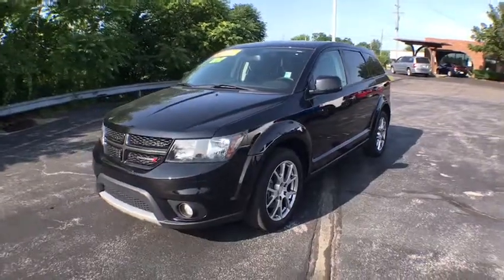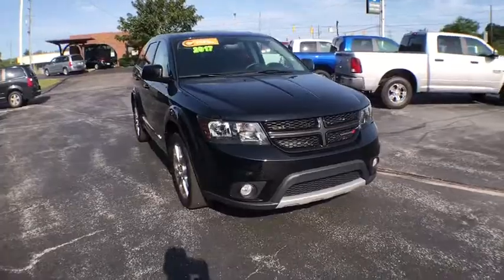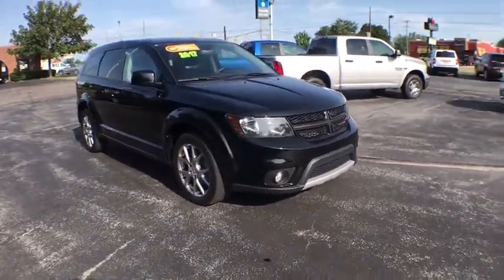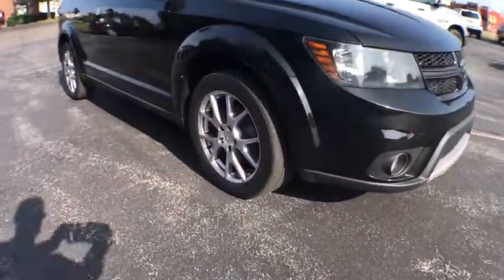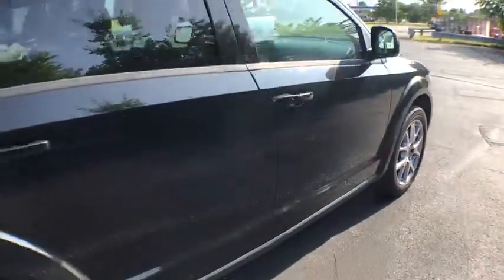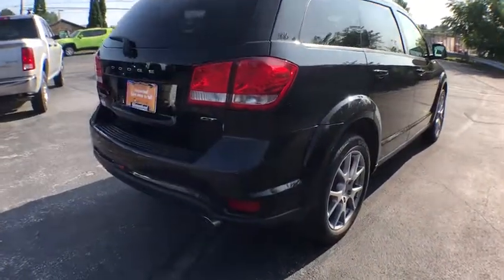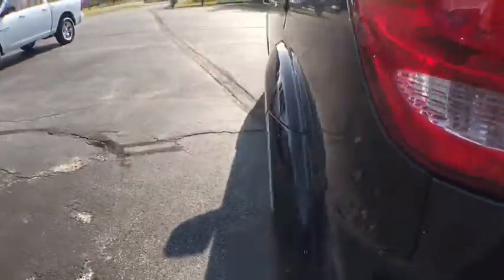2017 Dodge Journey Owosso, East Lansing, Haslett, DeWitt, St. Johns, OK P5322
Used 2017 Dodge Journey available at Slingerland Chrysler in Owosso, Michigan. Servicing the East Lansing, Haslett, DeWitt, St. Johns, MI area.

Slingerland Chrysler
3640 E M 21